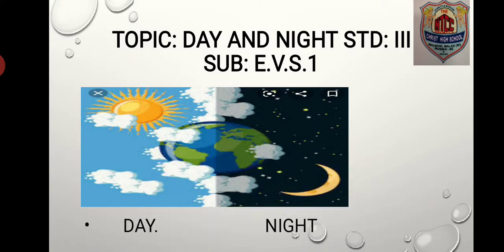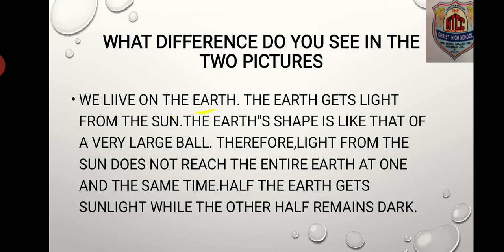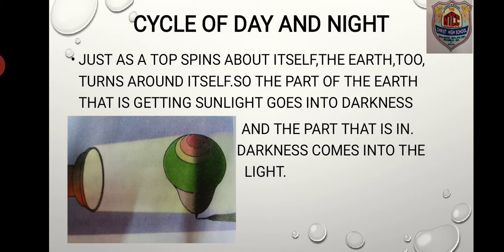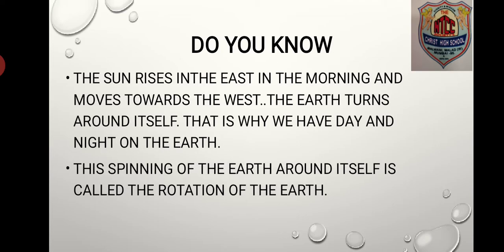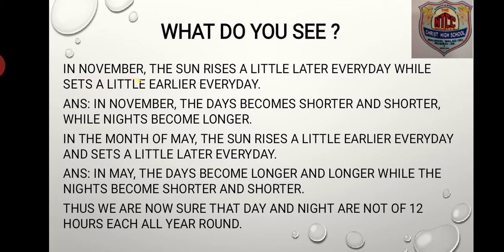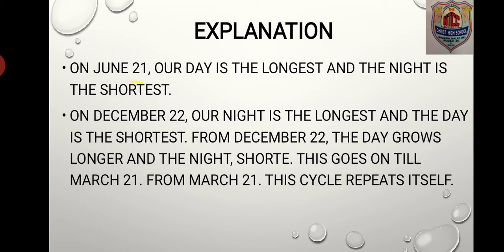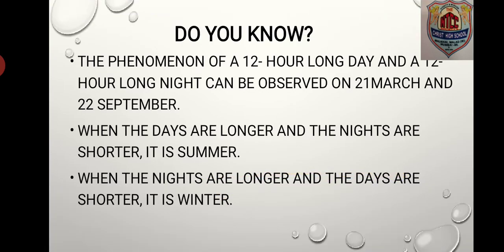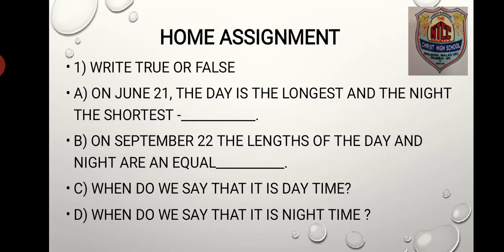December 15, 2020